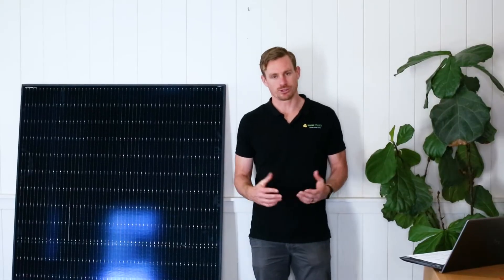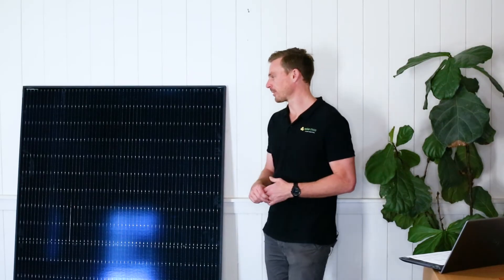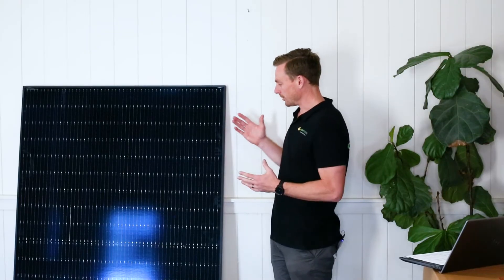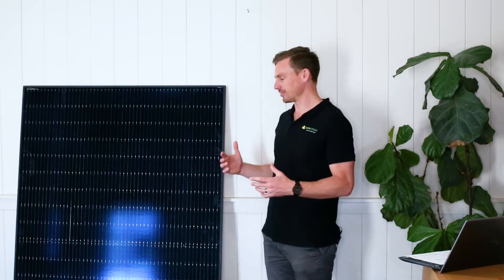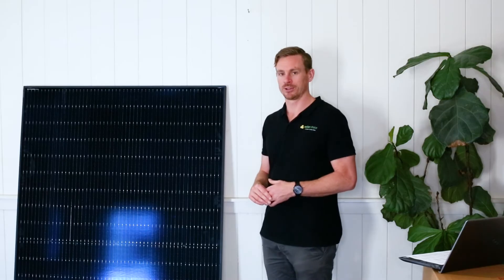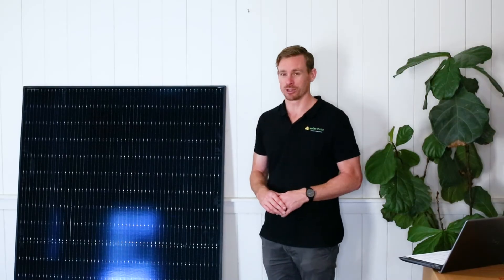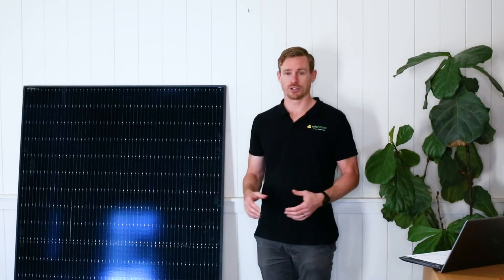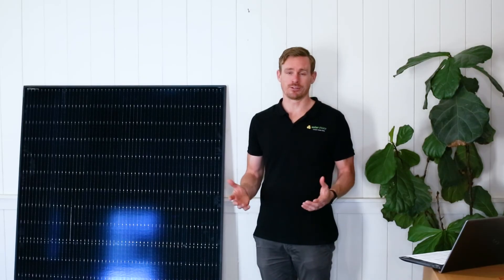Longi Solar Panel Review: Is It Worth the Investment? | Solar Choice Insights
Welcome to Solar Choice's in-depth review of the Longi Hi-MO 6 Solar Panel! Jeff Sykes, CEO of Solar Choice, walks you through the features, efficiency, and warranty of this popular solar panel. 🌞

Timestamps
0:05 - Introduction by Jeff Sykes, CEO of Solar Choice
0:14 - About Longi and Their Global Presence
0:44 - Longi's Entry into the Australian Market
1:02 - Longi's Tier-One Status
1:16 - Features of the Hi-MO 6 Panel
1:31 - Aesthetics: The All-Black Design
2:01 - Technical Specs: Half-Cut Cells & Efficiency
2:27 - Warranties: Product and Performance
3:01 - Local Support: Longi's Sydney Office
3:25 - Final Thoughts and Summary

- Company Overview: Learn about Longi's history and their Australian office in Sydney.
- Panel Features: Explore the Hi-MO 6 panel's dimensions, aesthetics, and technical specs.
- Warranties: Understand the 25-year product and performance warranties.
- Local Support: Get insights into Longi's local support and warranty claims.